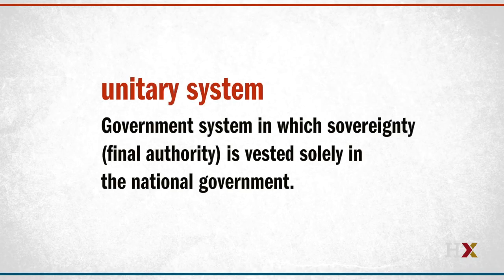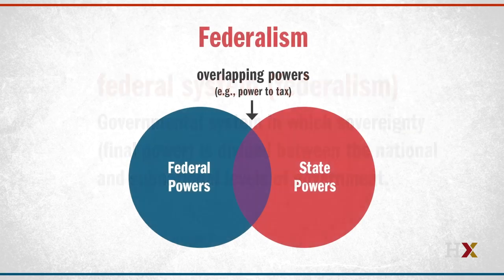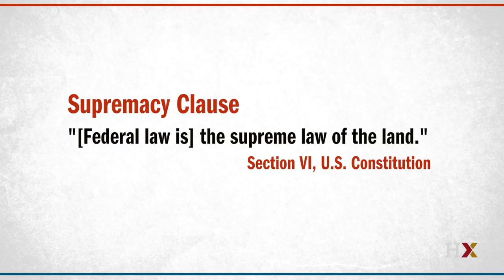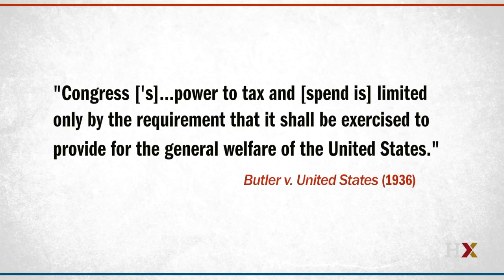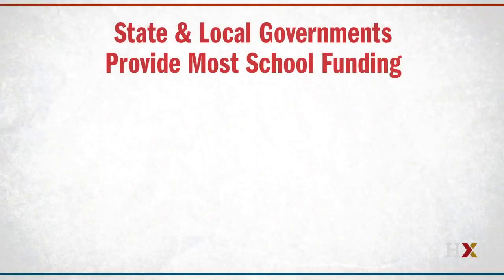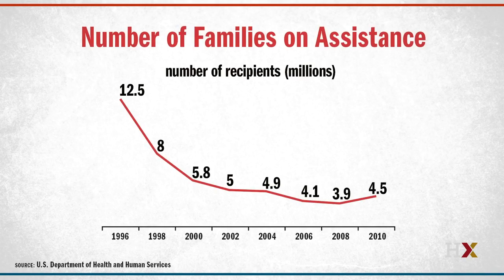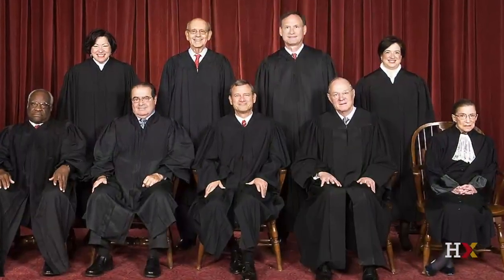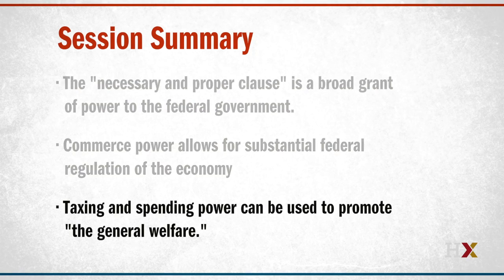American Federalism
The writers of the Constitution created the first "federal" nation—one that divided sovereignty between a national government and state governments. We will examine this system through the history of federalism, highlighting the constitutional changes that resulted in power shifting gradually from the states to the national government, creating the federal system we have today.

Essential reading
- James Madison, Federalist Paper No. 10.  In this classic essay, written during the debate over ratification of the Constitution, Madison argues that a large republic is more likely than a small republic to protect people’s rights and interests.
- Read Article I, Section 8 and Amendment 10 of the Constitution of the United States
“Federalism,” POLICYed, April 28, 2020.,P.
- National Federation of Independent Business v. Sebelius (2012). Supreme Court ruling that upheld the Affordable Care Act as a valid exercise of Congress’s taxing power.

Text reading
Thomas E. Patterson, We the People, 13th edition, pp. 65-92. If you are using an earlier edition of "We the People" or some other text, read the pages on federalism.,P.